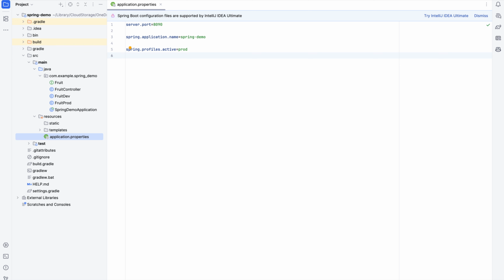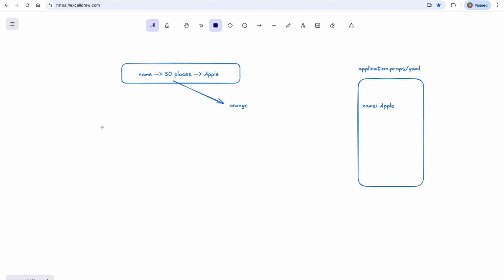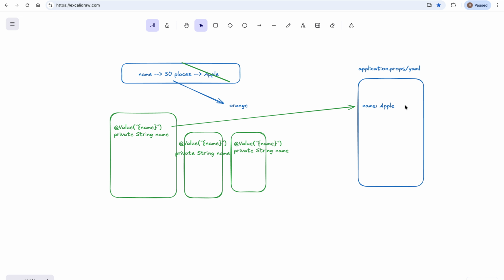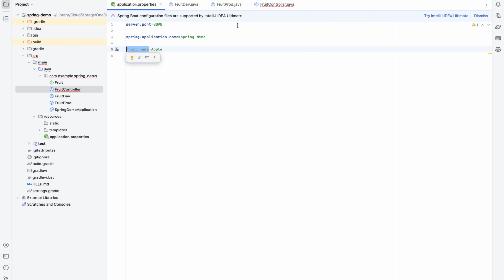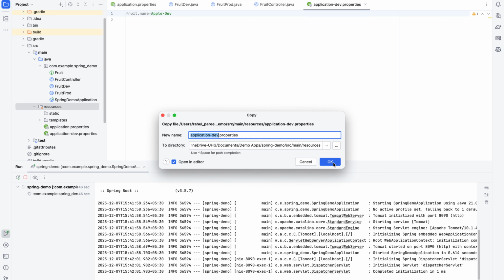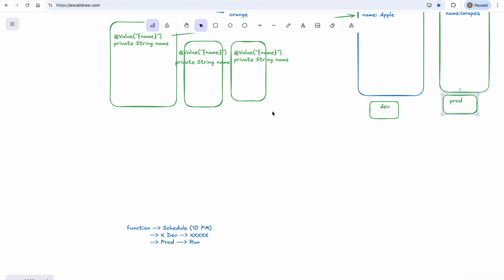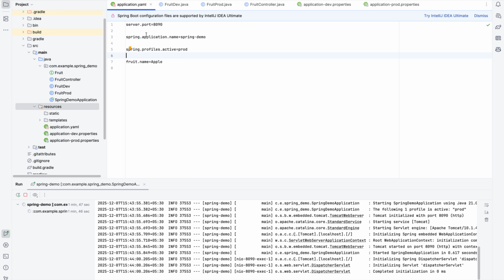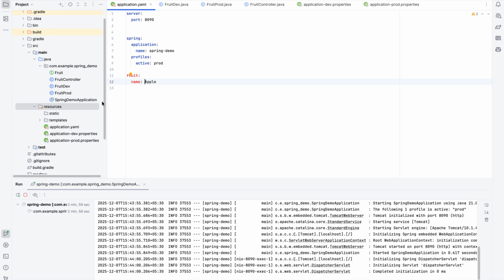Spring Boot | Profile-Specific Properties Files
📁 Spring Boot - Profile-Specific Properties Files | Environment Configuration Management 📁

🎯 Master the art of managing multiple environment configurations using profile-specific properties files in Spring Boot! Learn how to organize application-dev.properties, application-prod.properties, and more for clean, maintainable configuration management across all environments!

💡 What You'll Master:
✅ Creating profile-specific properties files
✅ application-{profile}.properties naming convention
✅ Property precedence and overriding
✅ YAML vs Properties file formats
✅ Profile activation strategies
✅ Best practices for multi-environment setup

📚 Core Topics Covered:
🔹 Profile-specific file naming patterns
🔹 application-dev.properties configuration
🔹 application-prod.properties setup
🔹 application-test.properties for testing
🔹 Property inheritance and overriding
🔹 Common vs profile-specific properties
🔹 Database configuration per environment
🔹 Logging levels per profile
🔹 External configuration loading

💻 Key Configuration Patterns:
👨‍💻 Multi-file organization strategy
👩‍💻 Property precedence hierarchy
🎯 Environment variable integration
🔄 Active profile selection
📊 Database URL switching
🛡️ Security credentials management

🎓 Perfect For:
👨‍💻 Spring Boot developers
👩‍💻 DevOps engineers
🚀 Configuration managers
📱 Multi-environment architects
🔧 Enterprise application builders

💡 Prerequisites:
✅ Spring Boot basics
✅ application.properties fundamentals
✅ @Profile annotation knowledge
✅ Environment concepts

🔔 Configuration Excellence:
👍 Like if multi-environment config clicked!
💬 Share your configuration strategies
🔄 Organize your project configs
📚 Master environment management